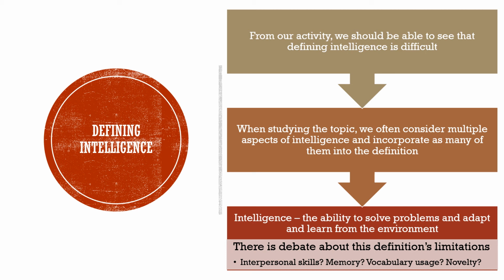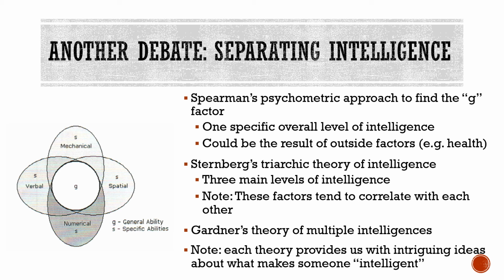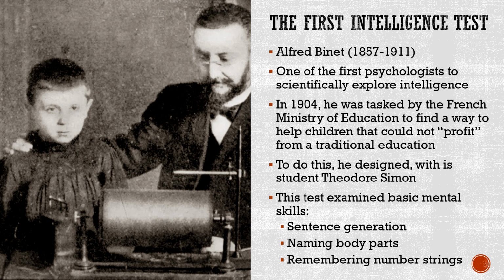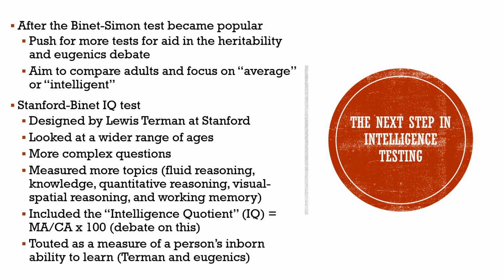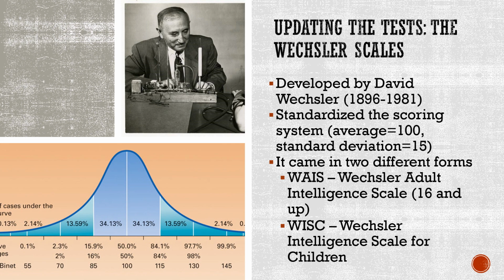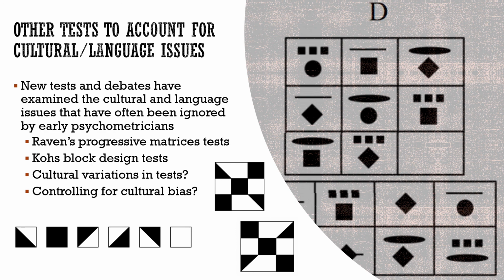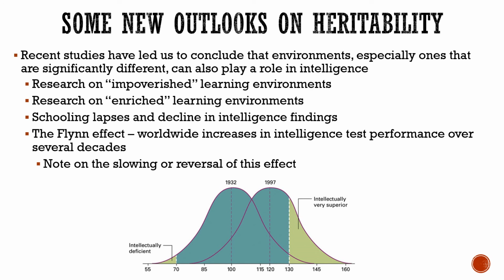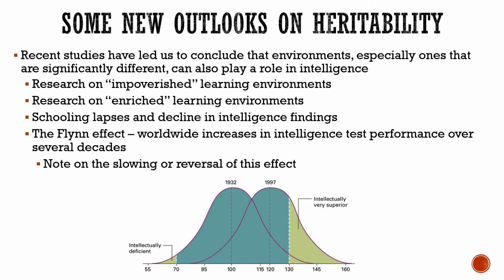Lecture 15 - Intelligence Recording